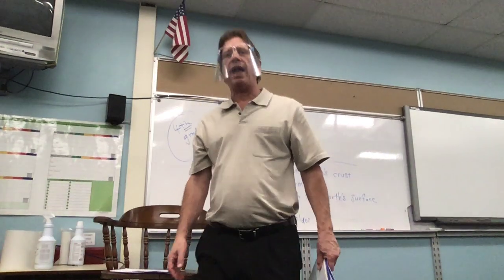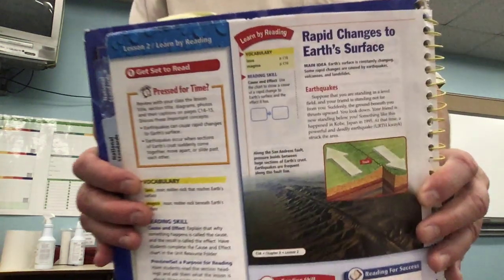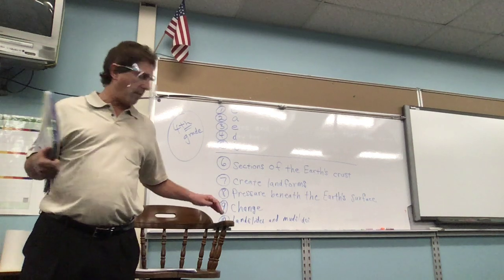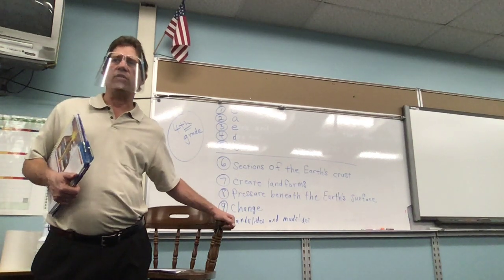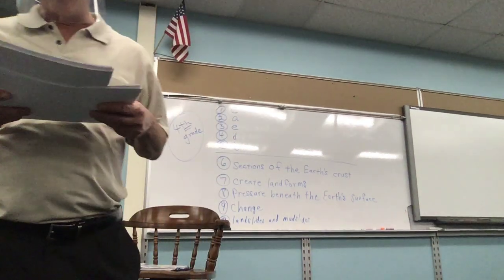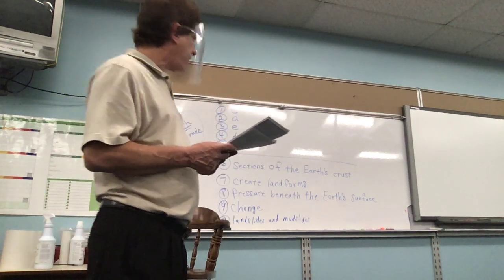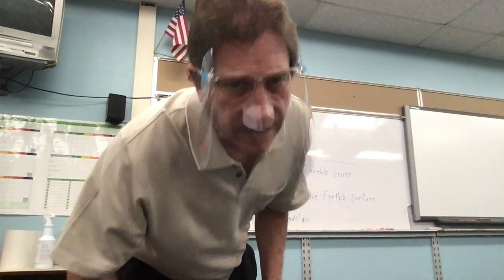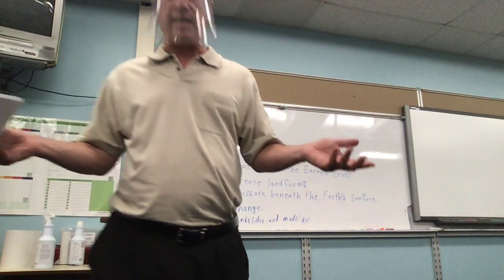11:12:2020 4th Grade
Watch today's video review.